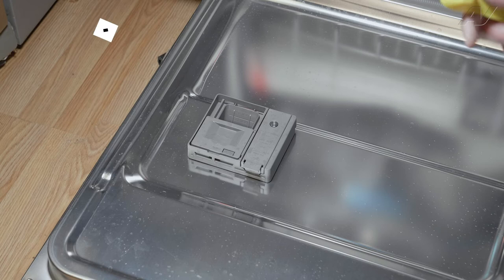6 Tips to keep your dishwasher performing perfectly!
Admiral
Amana
Caloric
 Coldspot
 Crosley
D&M
Electrolux
Fedders
 Frigidaire
GE
General electric
Gibson
Glenwood
Hardwick
Hotpoint
JC Penney
Jenn-Air
Kelvinator
 Kenmore
 KitchenAid
LG
Litton
Magic Chef
Maytag
Modern Maid
Montgomery Ward
Norge
O’Keefe & Merritt
RCA
Roper
Samsung
Sears
Signature
Speed Queen
Sub-Zero
Tappan
Whirlpool

PCFE28UELDS, CYE22UELDS, PFE28USHSS, PYE22PBLTS, PFE28PBLTS, PFD28KBLTS,PYE22USHSS,PYD22KBLTS,PFE28PSKSS
PFE28PMKES,PYE22PSKSS,PYD22KSLSS,PFD28KSLSS,PYE22PMKES,GFD28GELDS,GFD28GBLTS
CFE28TSHSS,PYE22KBLTS,PFE28KBLTS,CYE22TSHSS,GFD28GSLSS,PFE28KMKES,GFD28GMLES
GTS16GSHSS,GIE18CTHWW,GIE18CTHBB,GTE18CCHSA,GTE18GTHBB,GTE18GTHCC,GTE18GTHWW,GTE16GTHBB,GTE16GTHWW,GTE18CTHBB,GTE18CTHWW,GTE18CTHCC,GTE16DTHCC
GTE16DTHWW,3GTE16DTHBB,GTE15CTHLWW,GTE15CTHRBB,GTS18CTHWW,GTS18GTHWW
GTS18CTHBB,GTS18GTHBB,GTE15CTHRWW,GPE16DTHWW,GTE15CTHRCC,GTS16GTHBB,GTS16GTHWW,GWS04HAESS,GTS16DTHWW,GTS16DTHBB,GVS04BDWSS,GCE06GSHSB,GCE06GGHBB
GCE06GGHWW,GDE03GLKLB,GDE03GMKED,GME04GLKLB,GDE03GGKBB,GDE03GGKWW
GME04GGKBB,GME04GGKWW